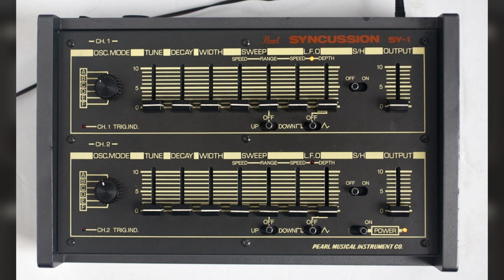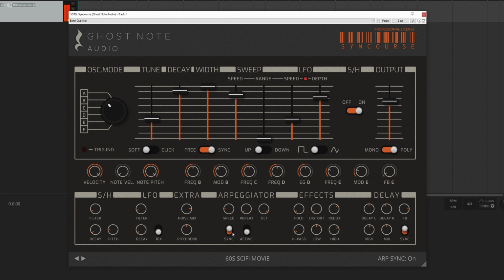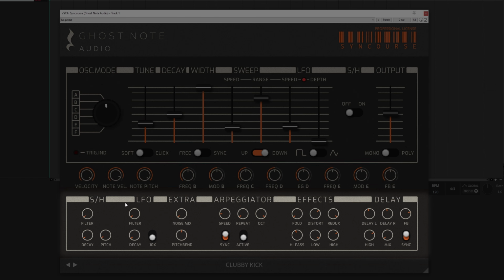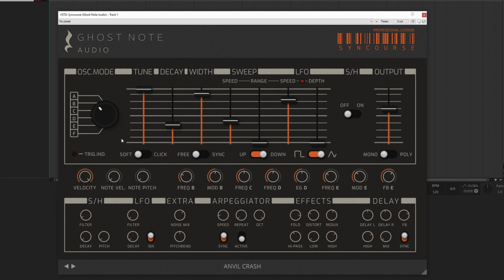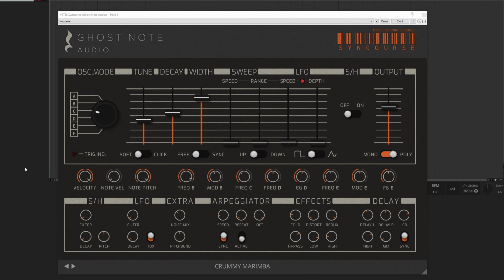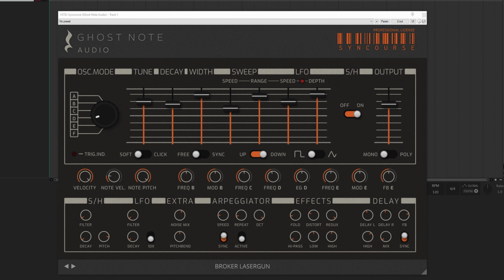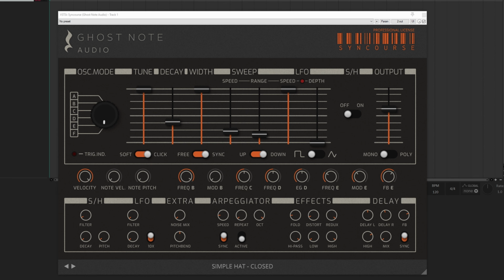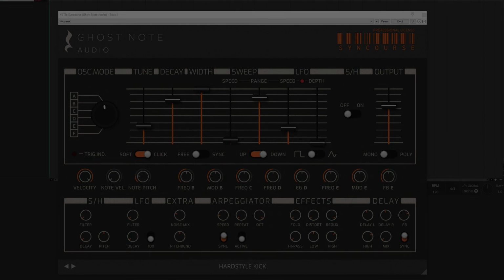Announcing Syncourse - Our latest plugin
We have just released Syncourse - a "very digital take on an analog classic", the Pearl Syncussion SY-1.

Syncourse is my first attempt at a new style of effects/plugin development; re-imagining classic devices in a new light. You can almost think of it as a "hardware remix", or a re-imagining, rather than an emulation, because it's very much not trying to sound exactly like the original - but still be able to cover a lot of the same ground, with a familiar interface and control set.

Syncourse is aimed at experimental sound designers, techno producers and prople who generally obsess over percussion. It's a new tool in your musical tool chest, to sculpt sounds that are hard to come up with on more traditional synthesizers.